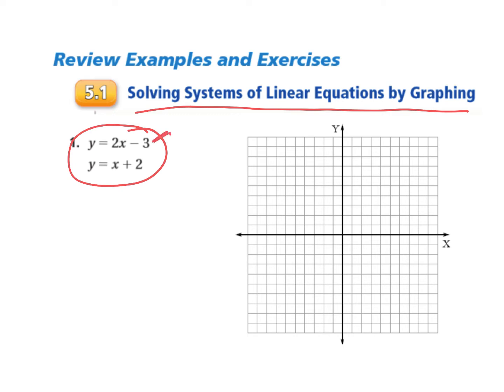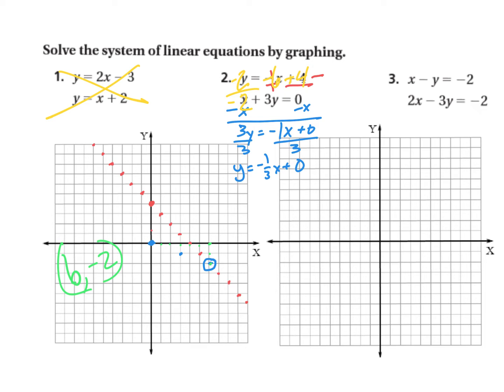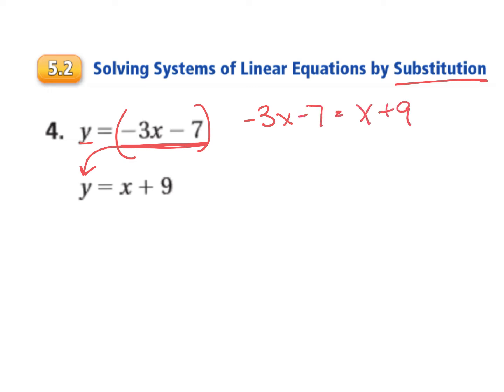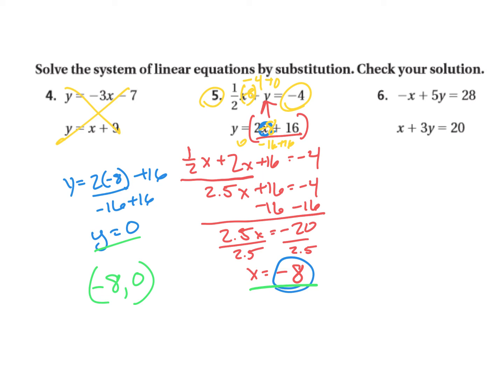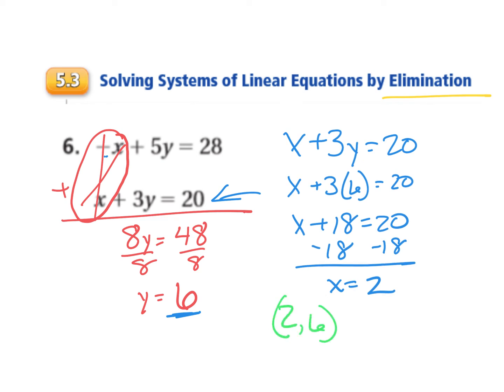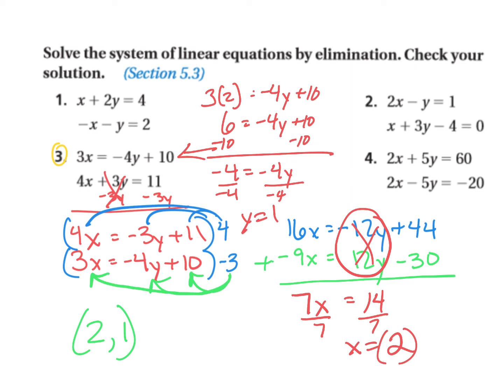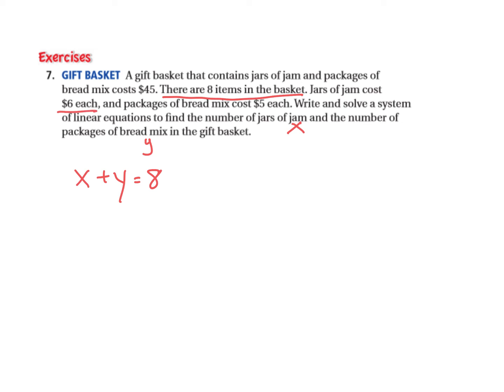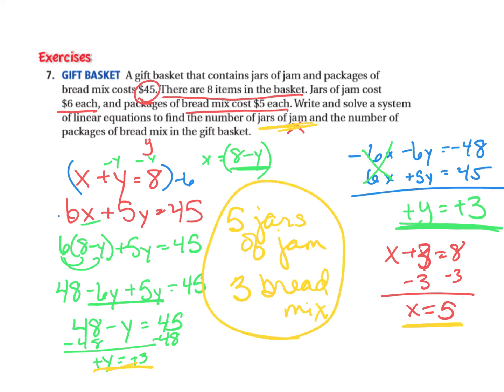Lesson 5.4 - Reviewing all.mp4